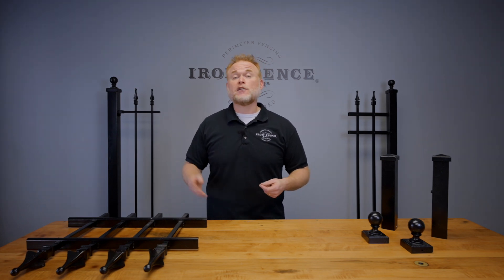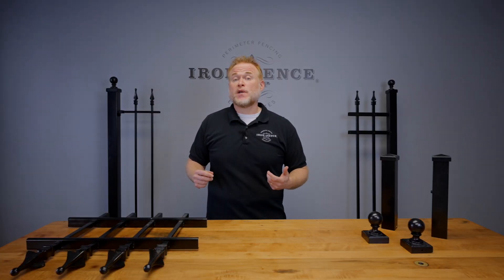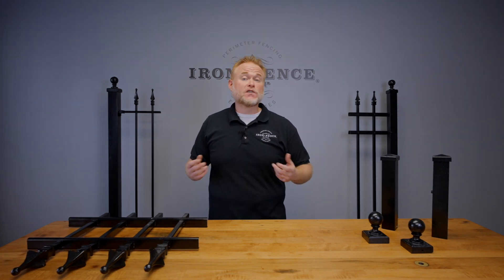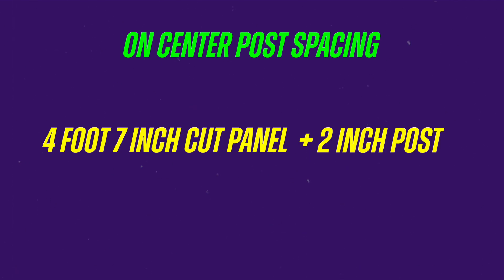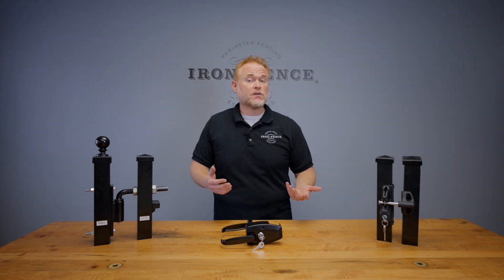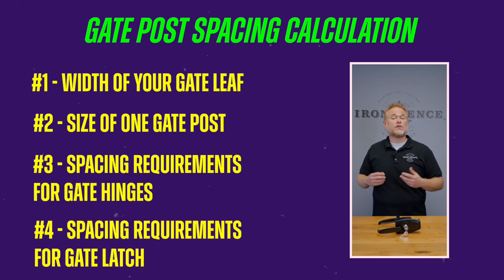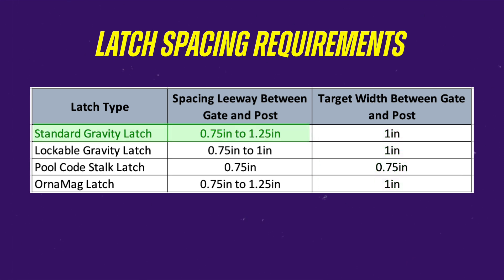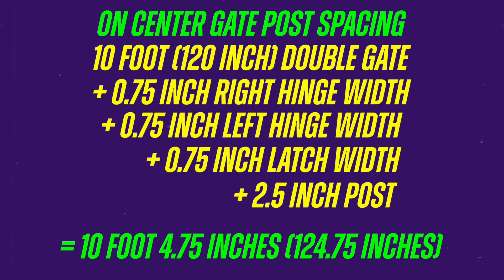STRONGHOLD IRON FENCE INSTALL STEP 2: Calculating Post Spacing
Chapters:
0:00 Introduction
0:43 Pt 1 - Determine Your Materials
1:56 Pt 2 - Special Post Spacing Considerations
3:42 Pt 3 - Fence Post Spacing Calculation
5:45 Pt 4 - Gate Post Spacing Calculation

In step 2 of our Stronghold Iron video installation series, we are going to go over how to calculate your fence panel and gate post spacing requirements for marking your layout and digging your post holes.

Part 1 is Determining your specific materials being installed.   Before we begin going through your calculations, we first need to understand and have a list of all the materials on your order.  The best place to reference all of this is your Order Confirmation.  This would have been attached to the first email we sent you after ordering.  It will have all of your materials and counts broken out in detail.

Once you have your Order Confirmation handy, there are three key pieces of information about your materials that we are looking for.

1. The width of your fence panels
2. The width of your gate(s) and the hardware being used
3. The size of posts being used

Now that we have our materials information, let’s roll into part 2 and make sure we account for any special considerations relating to post spacing. There are 2 situations that typically affect planning out your post spacing calculations:

1. Using our Racking Fence Panels
2. Cut Fence Panels in Your Layout

Let’s start with our racking iron fence panels.  If you are using our iron racking panels to follow a slope, you may want to pre-rack the panels to see where your post holes will land.  How you measure the slope matters too.  Measuring 6ft straight out vs 6ft down the slope can lead to post holes being dug at different locations.  If you aren’t pre-racking your panels for post placement, be sure you measure down the slope and not straight out.

Next, let’s talk about cut fence panels.  It’s rare for an installation to use all full-size panels.  Gate placement and run measurements usually require some of your fence panels to be cut.  Cut fence panels will use the same spacing calculations as full panels.  However, what you want mathematically may not work out in reality.  What that means is that you may want that last fence panel in the run to be 5ft 3in wide.  However, cutting the panel to 5ft 3in wide may land in the middle of a picket or only leave a stub of rail sticking out for your bracket.   Before coming up with the measurement for your cut panel be sure to lay a tape measure across a panel and see where the cut will land.  Ideally, you want to have no less than 3in of rail sticking out past the last picket.  Don’t install your cut panel’s post only to find out afterwards the desired cut measurement won’t work.

Now that we know what materials we are installing and have thought about any special considerations that may affect final post spacing, let’s roll into Part 3:  your fence panel post spacing calculations.

For spacing your fence posts, we find the on-center post calculation to be the best way to mark your layout for digging your holes or marking your flange posts.  This number will tell us how far it is from the center of one post to the center of the next post in line.  This will allow you to target the middle of your post hole where you will begin digging or where to drop your post if you are mounting on a slab surface.

To get our on-center fence post spacing number, we take

FENCE PANEL WIDTH + ONE POST = ON-CENTER FENCE POST SPACING

Now that we know how to calculate our fence post spacing, let’s look at how to do the same with our gates in Part 4 with your gate post spacing calculation.   We are still going to use our on-center post spacing for the gates, but the calculation is going to change to account for all of our gate components.  Whereas we only needed to know the panel width and post size for the fence panels, we need to know 4 bits of information to calculate our gate post’s on-center measurement.

1. The width of your gate leaf(s)
2. The size of one gate post
3. The space requirement for your hinges
4. The space requirement for your latch

To get our on-center post spacing number for our gates, you will take the width of the gate leaf (or leafs if a double gate), plus the target hinge width, plus the target latch width, plus the width of ONE gate post to get our on-center gate post spacing number.

GATE WIDTH + HINGE WIDTH + LATCH WIDTH + 1 POST WIDTH = ON-CENTER GATE POST SPACING